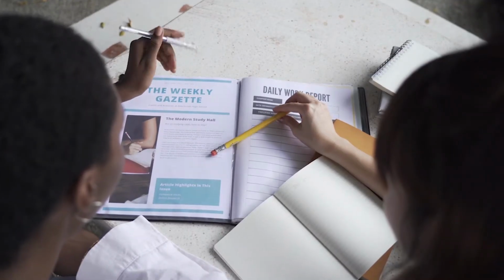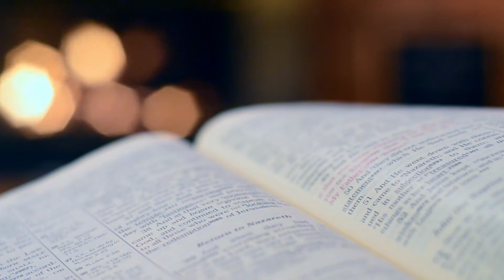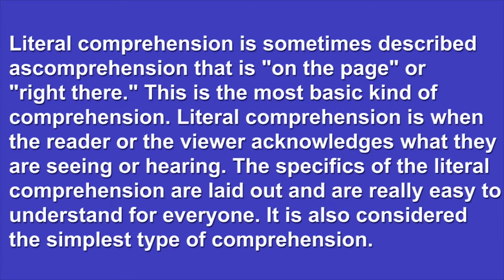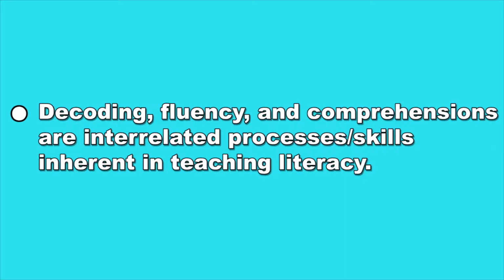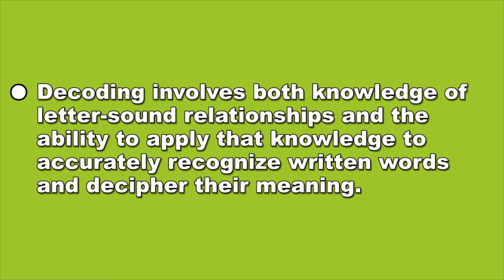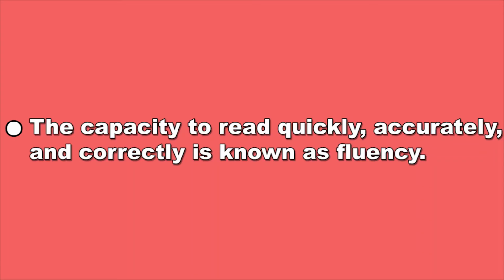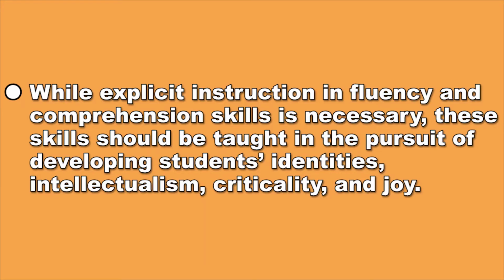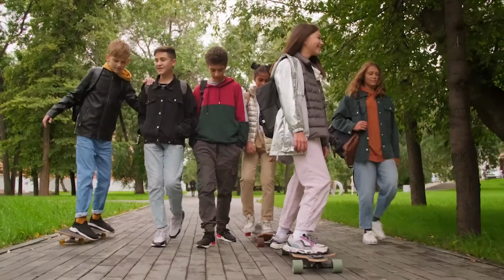Reading Comprehension | Fluency Vs Comprehension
In this video, Reading Comprehension | Fluency Vs Comprehension, we’ll be focusing on some differences between fluency and comprehension. We hope to provide you with a space to reflect on how you might help younger and older students in their literacy development.

Please let us know which topic(s) / content you'd like us to cover and/or explore further in more depth: